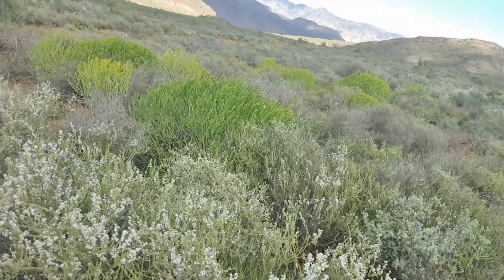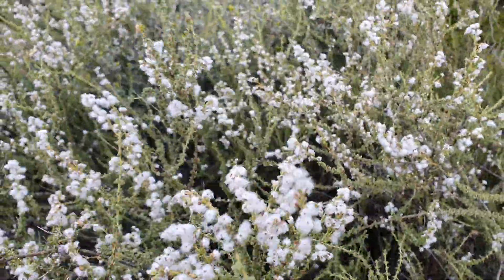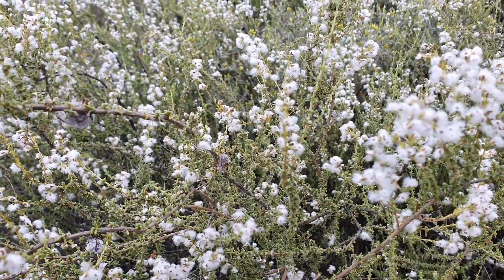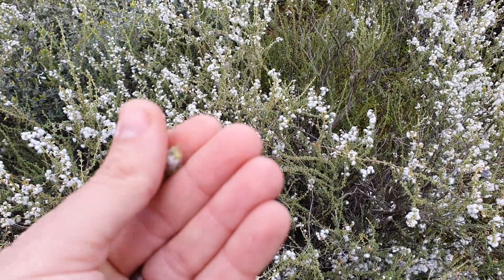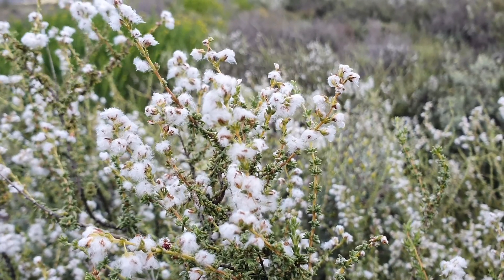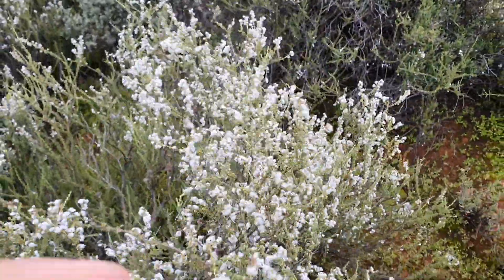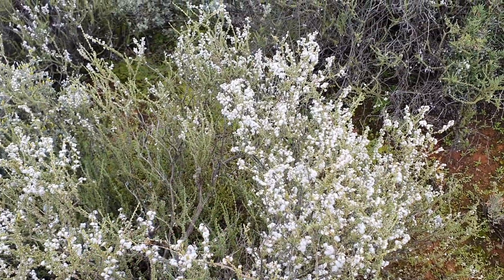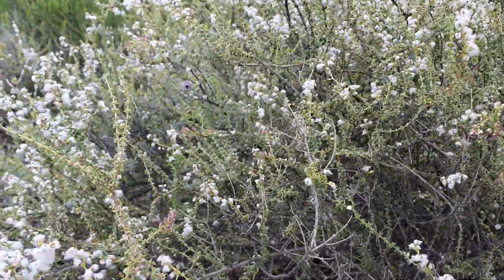Interesting Uses of the Wild Rosemary Bush. (Kapokbos or Cape Snowbush) - Eriocephalus Africanus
Spotlight on one of the interesting herbal medicinal plants of Montevue Nature Farm in the Klein Karoo - The African Wild Rosemary Bush (Kapokbos, Cape Snowbush). - Eriocephalus Africanus
EDIT:  This might also be the Eriocephalus Ericoides, which is very similar.

The Cape Snowbush was traditionally used by the Khoi and early cape settlers for many different things, including Stomach ailments, mood enhancer and relaxant. It was also used as a diuretic, for coughs, colds and soothes head aches. It also has many other uses.